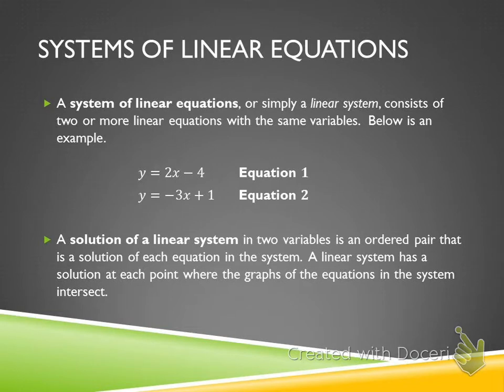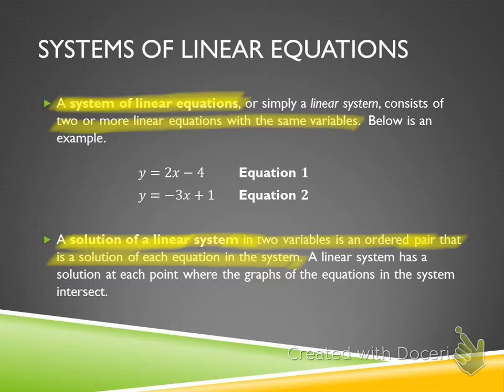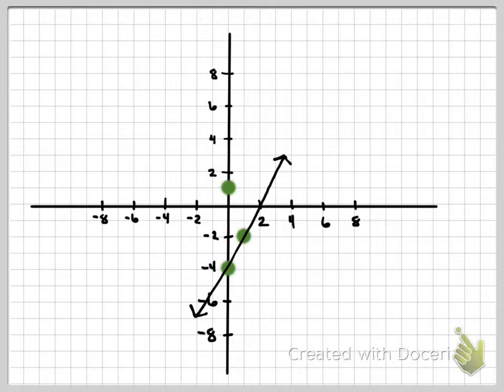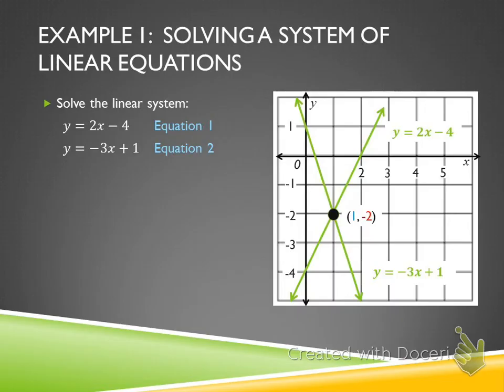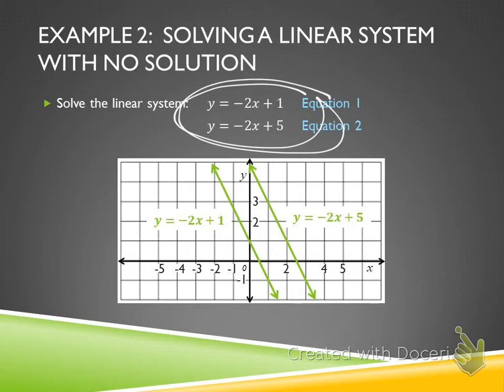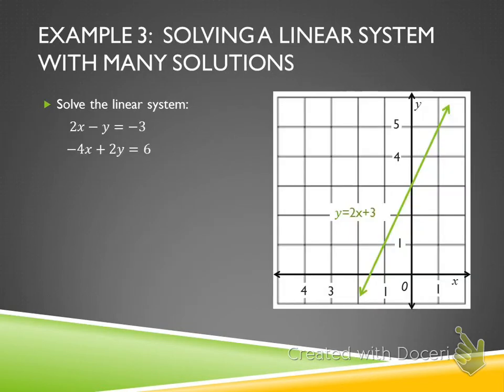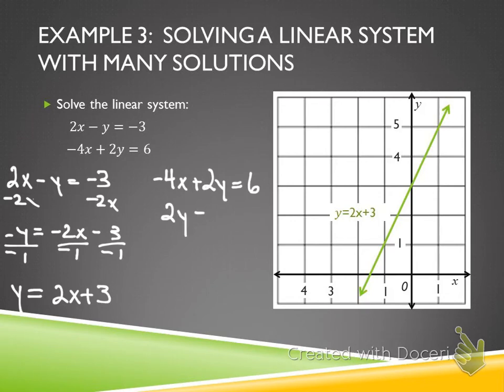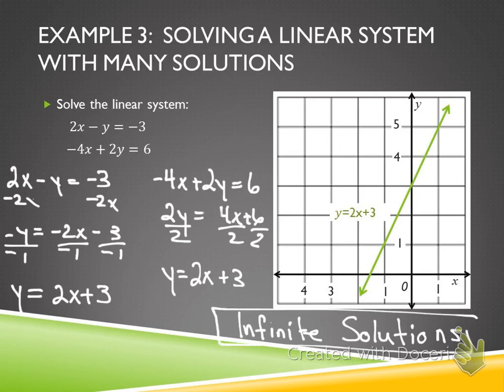8.8 Systems of Linear Equations